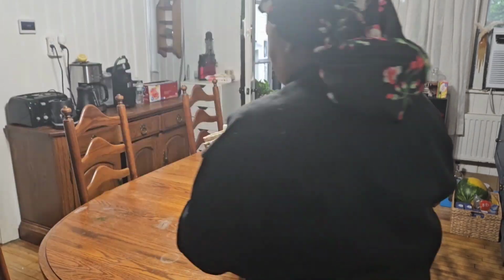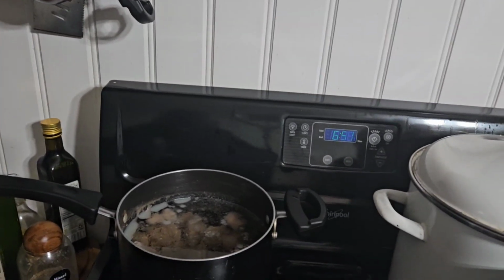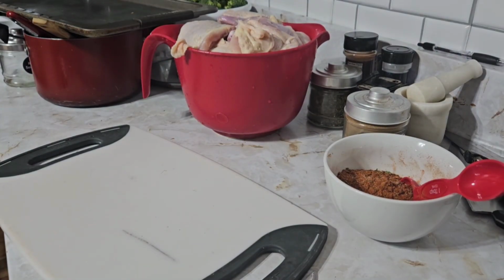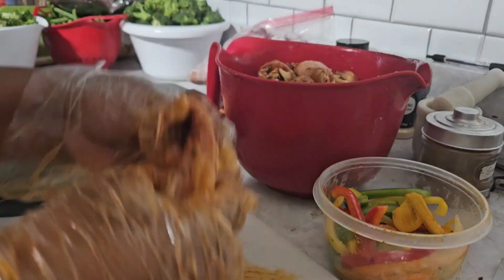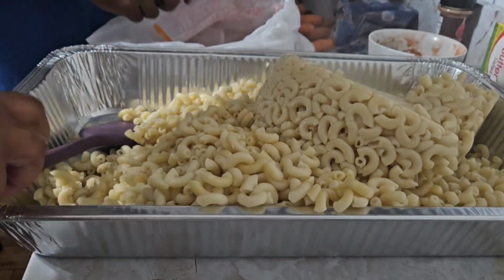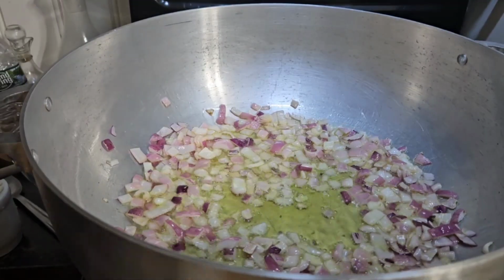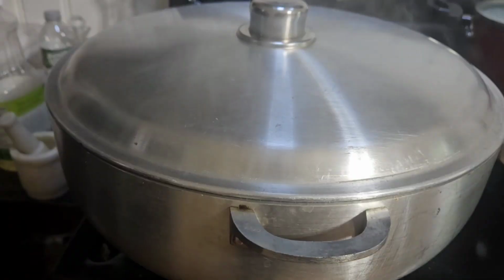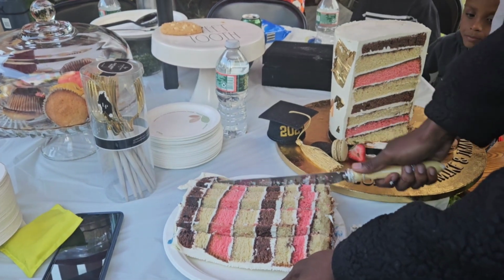How to prep and cook for a small party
Today i show you to effectively prep and cook when entertaining.
Karibu Jikoni 🍝